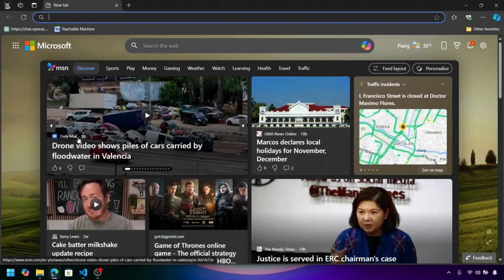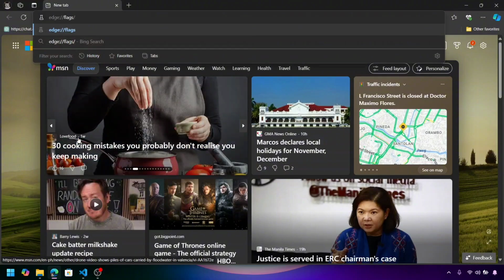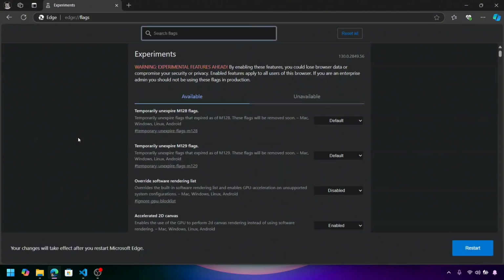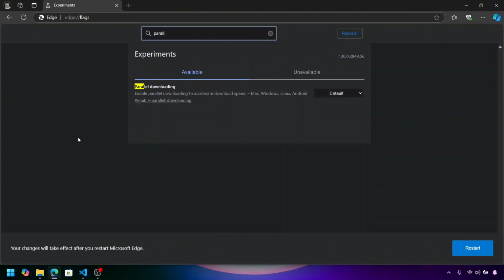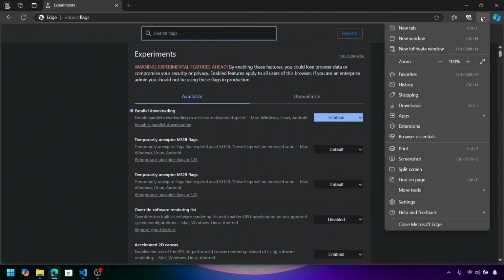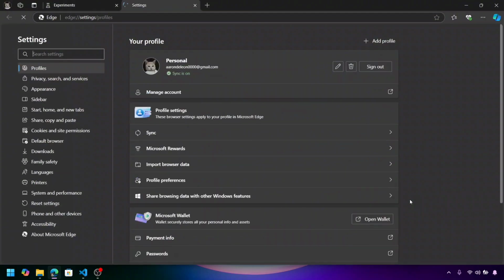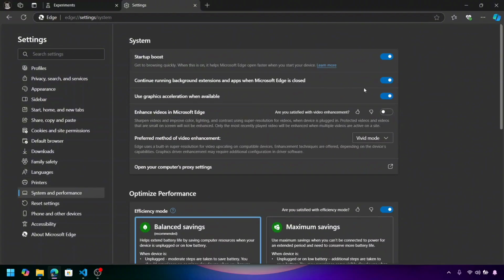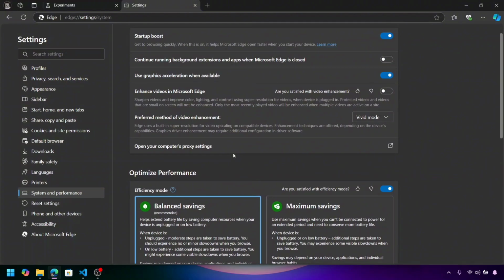HOW TO INCREASE YOUR DOWNLOAD SPEED ON MICROSOFT EDGE NEW UPDATED GUIDE 2024!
⚡ Welcome to our Updated Guide for 2024 on How to Increase Your Download Speed on Microsoft Edge! If you’re tired of slow downloads and want to optimize your browsing experience, you’re in the right place.

In this detailed tutorial, we’ll share the latest tips and tricks to boost your download speeds on Microsoft Edge. Whether you’re a casual user or a tech enthusiast, our step-by-step instructions will help you enhance your performance!

🔑 What You’ll Learn:

Proven methods to improve download speeds in Edge
How to configure settings for optimal performance
Tips for clearing cache and managing extensions
📌 Key Topics Covered:

Understanding Download Speeds: Factors that impact your download performance.
Adjusting Microsoft Edge Settings: Key tweaks for faster downloads.
Using Download Managers: Recommendations for additional tools.
Clearing Cache and Cookies: How to do it effectively for better speed.
Managing Extensions: Identifying and disabling resource-heavy add-ons.
🎥 Watch Now and Discover:

Simple steps to update Microsoft Edge for maximum speed.
How to check your internet speed and optimize your settings.
Latest features in Edge for 2024 that can help improve performance.

💬 Got questions or tips of your own? Share them in the comments below—we love hearing from you!